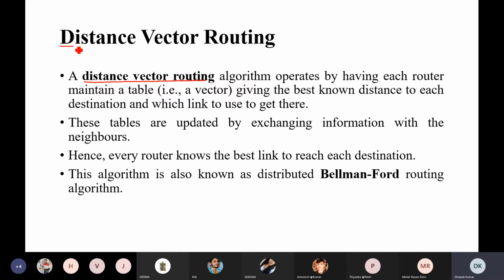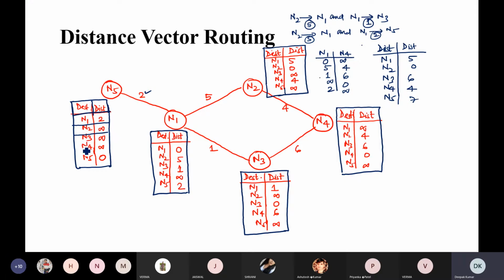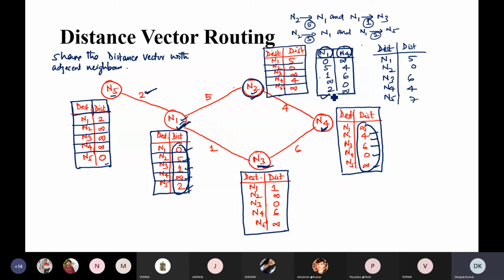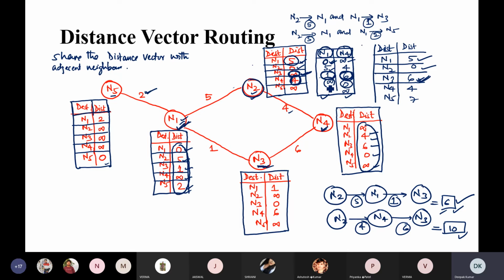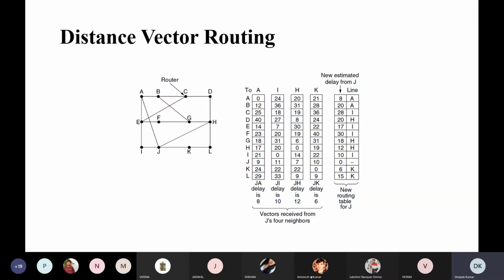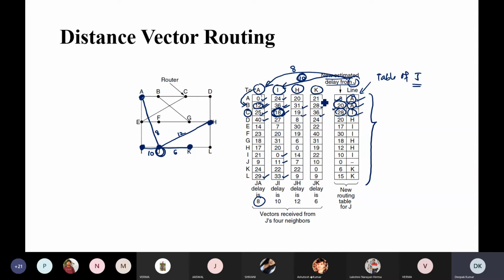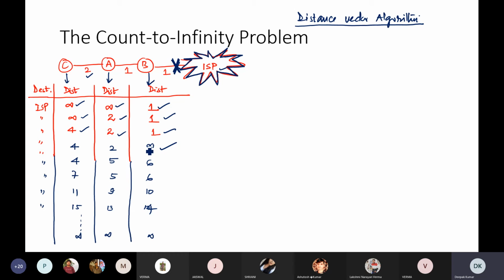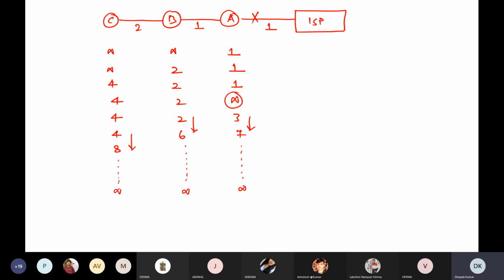DCN UNIT4 LEC3